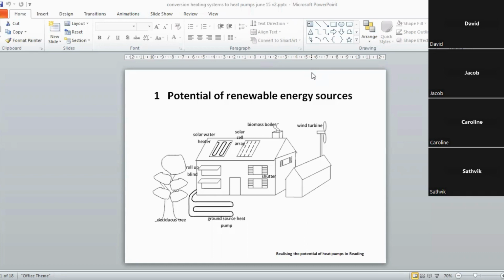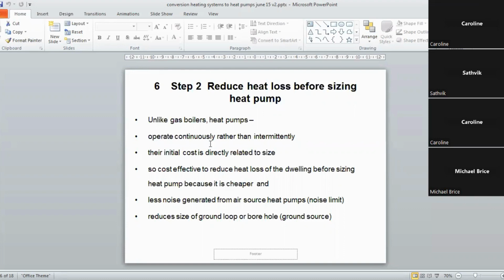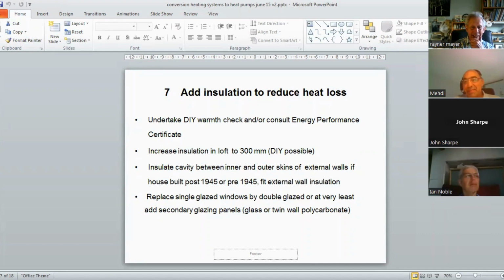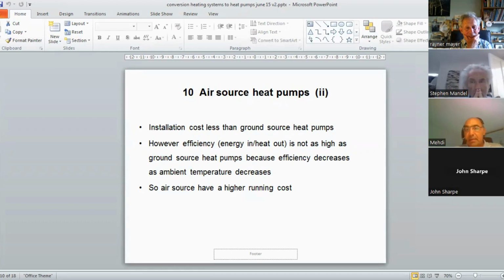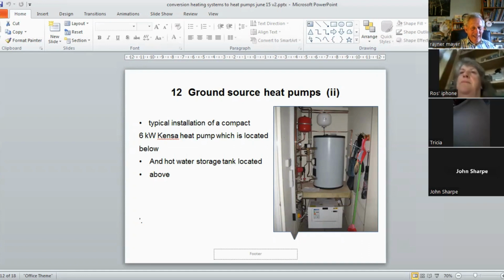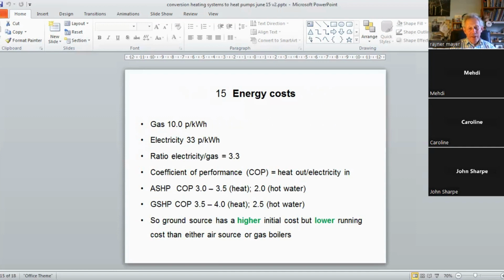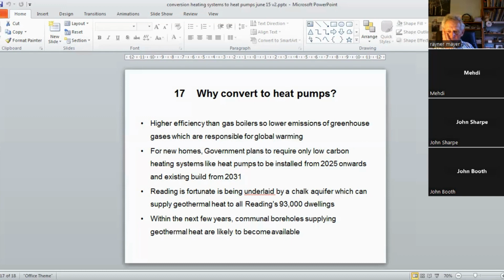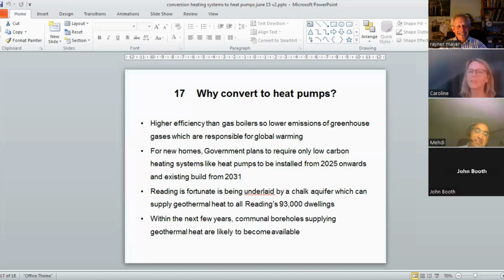Converting Heating Systems to Heat Pumps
A talk by Dr Rayner Mayer. Dr Mayer is principal consultant of Sciotech Projects, Chair of the European Heat Pump Association and a Senior Visiting Research Fellow within the School of Construction Management and Engineering, University of Reading. He was a member of two of the working groups that led to the formulation and adoption of the EU's Climate Change Program and was rapporteur of the working group which formulated the new program on public awareness initiatives for an energy sustainable Europe.